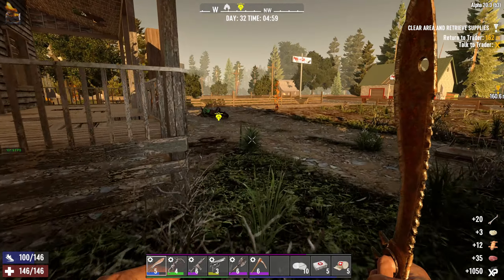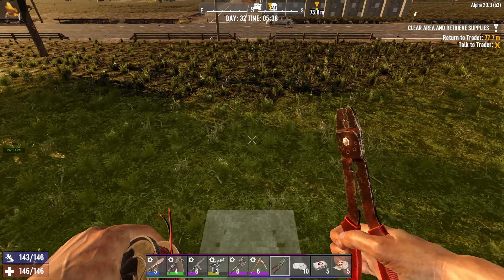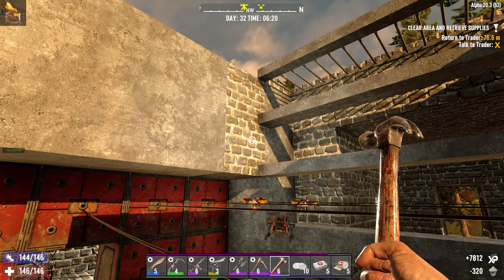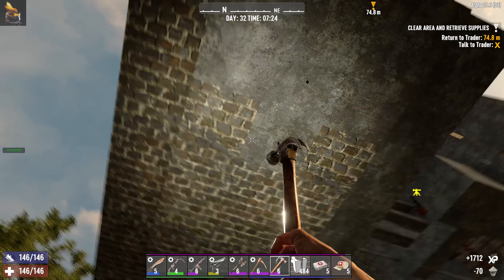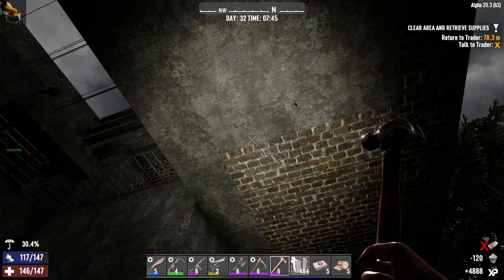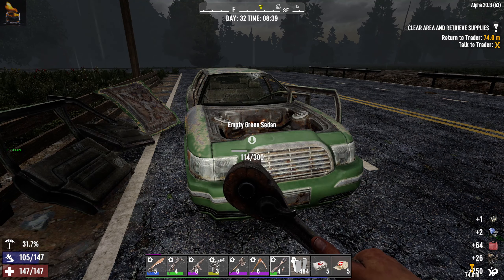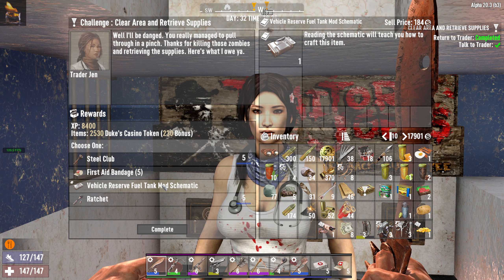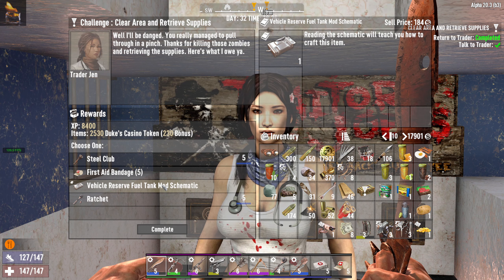7 Days to Die - Alpha 20.3 - Episode 34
This is my let's play of 7 Days to Die Alpha 20.3, the survival horde crafting game.  This game is like mixing an adult version of Minecraft turned into beautiful scenery to explore, with Fallout, and the walking dead.  Fight zombies, build a base, prepare for horde nights, and survive as long as you can!